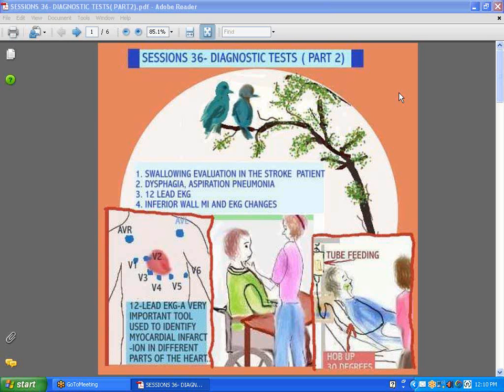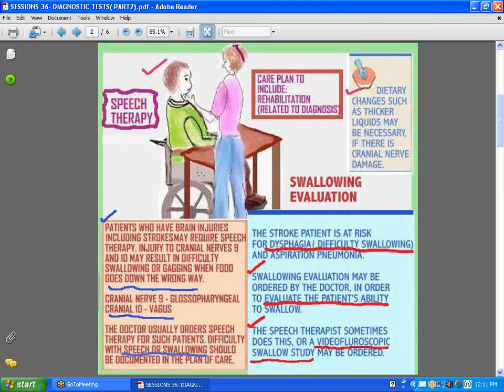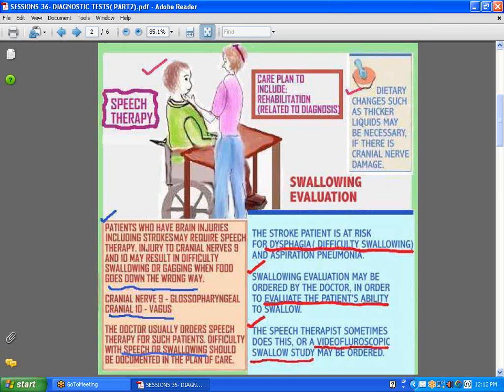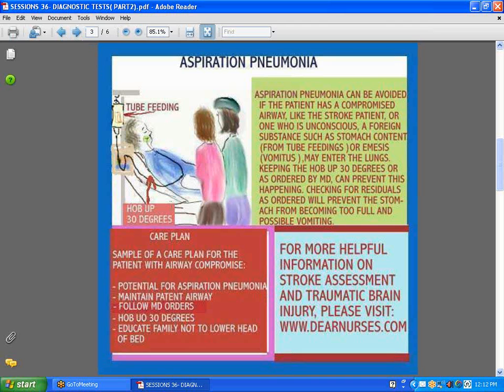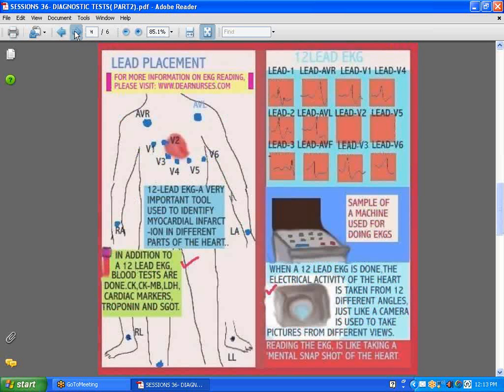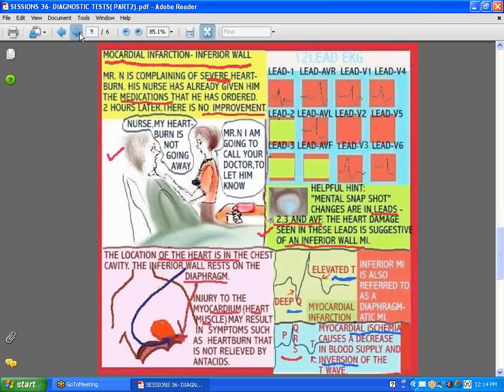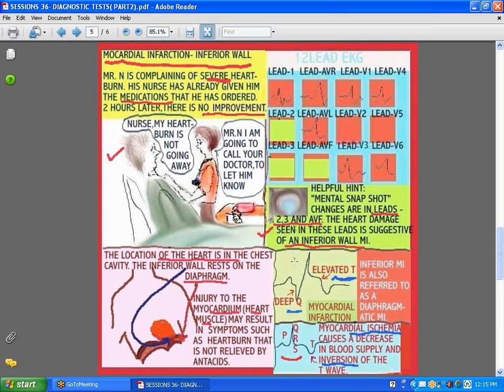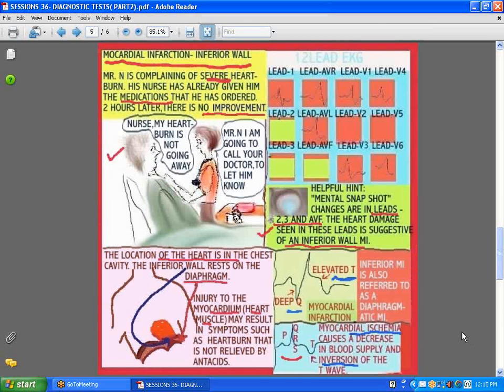SESSIONS FOR NURSES 36 DIAGNOSTIC TESTS PART 2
12 Lead EKG, Inferior Wall M/ Infarction & EKG Changes, Dysphagia, Aspiration Pneumonia, Swallowing Evaluation in the Stroke patient.